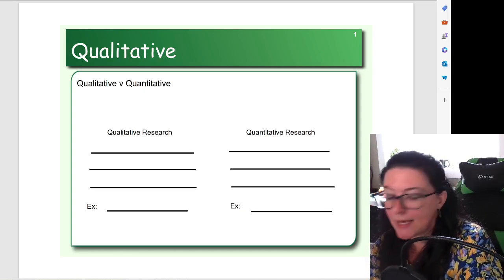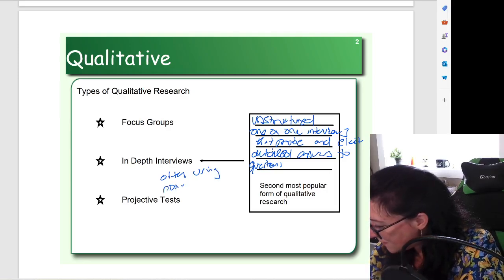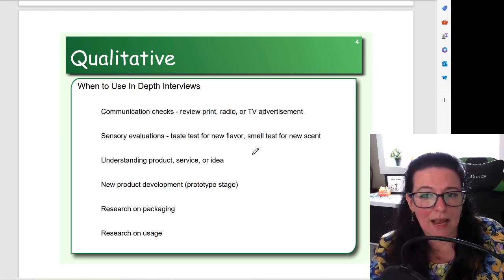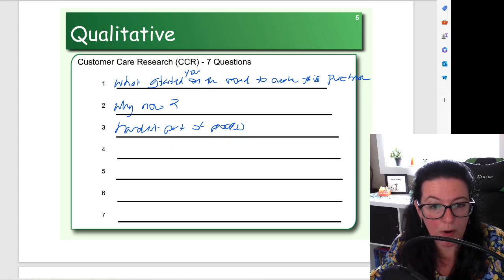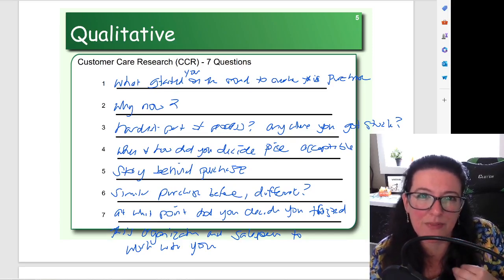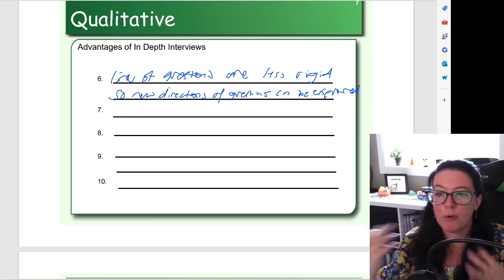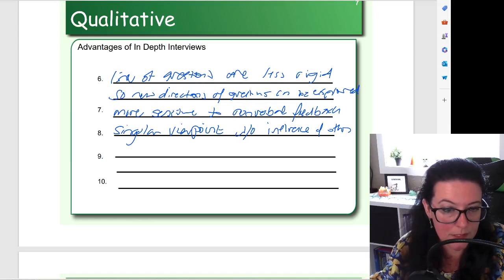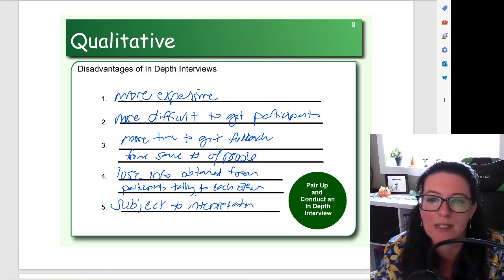Interviews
Introduction to the interview research method including advantages and disadvantages compared to focus groups.